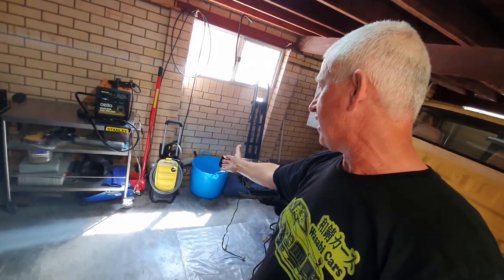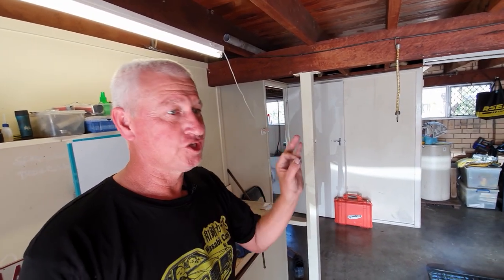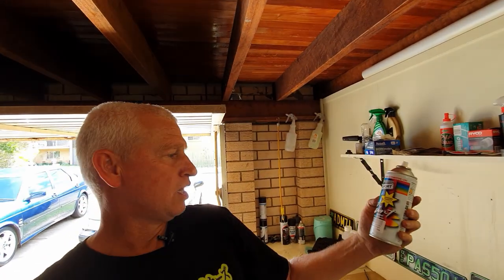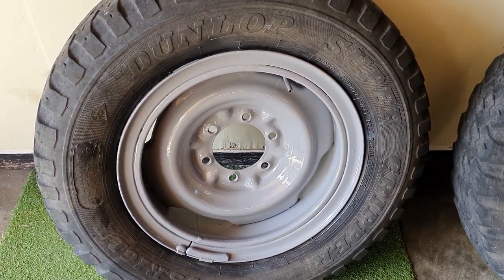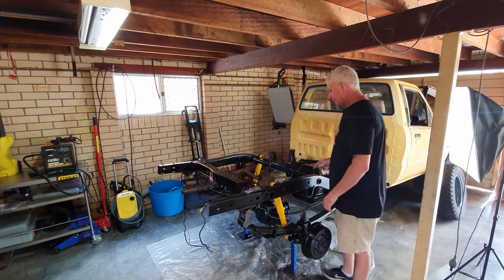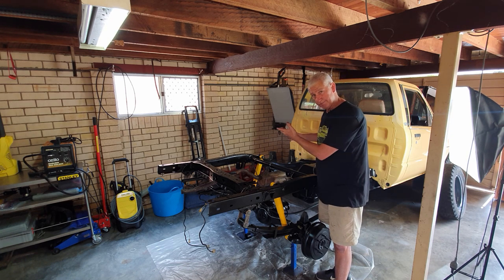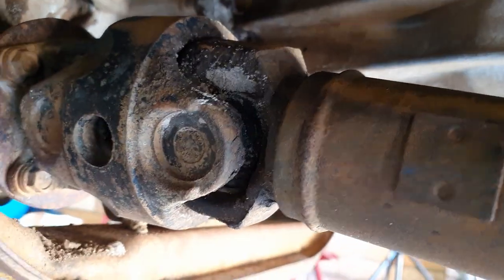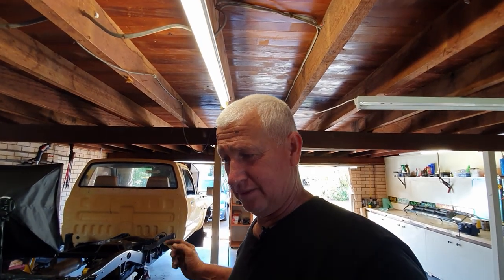TOYOTA HILUX 4X4 SPLIT RIM RESTO & CENTRE BEARING REPLACEMENT | 1984 Toyota Hilux Rebuild [Ep 7]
A wheel restoration on the original split rims and a centre bearing replacement is next on the list for my 1984 YN65 Toyota Hilux, so I get onto that quick smart. Restoring the Toyota Hilux to its original condition means the tired and rusty split rims wheels need some attention. This episode I purchase a more powerful water blaster to wet sand blast the wheels and refinish them in their original colour. The centre bearing was a pretty easy fix also.

Welcome to FLIP MY RIDE where we,
FIND IT.
BUY IT.
FIX IT.
FLIP IT!

Join me as I seek out all kinds of vehicle bargains, and then show you step-by-step how to transform them into profit. Whether you're a beginner or expert, join me on the road to learning, fixing and the art of flipping. How to find a bargain. How to be fair in negotiations, how to fix and ultimately the art of selling.

All videos are shot on mobile only, using a Samsung Galaxy S8 and S10

I have been a car lover since I could walk and I take a lot of pride in what I do and want to share my passion with others.
I like to help others learn to not fear cars and be able to maybe fix their own car. Give older vehicles a new chance of life and show you it can also be a great side hustle or even a career.

Also, you can follow me  Instagram to get updates, quick-tips, and ask questions (links below)